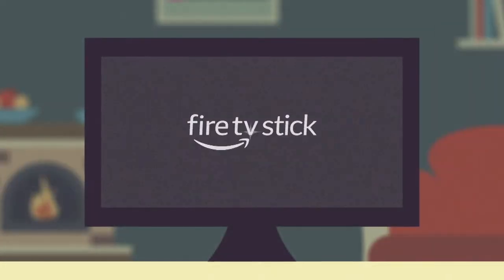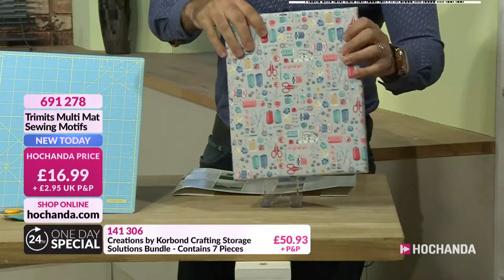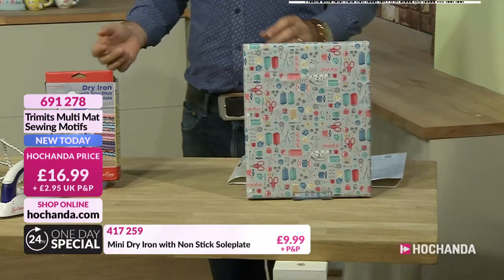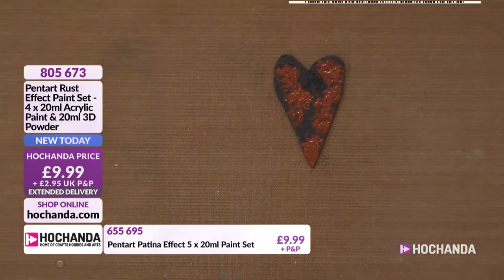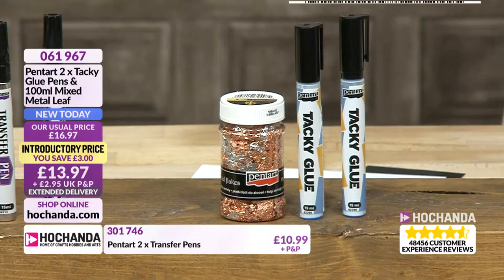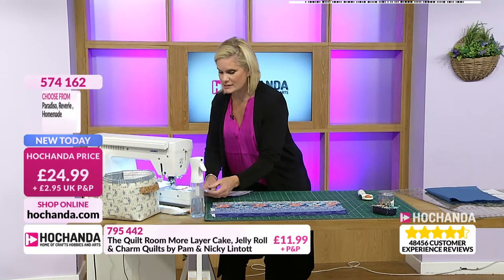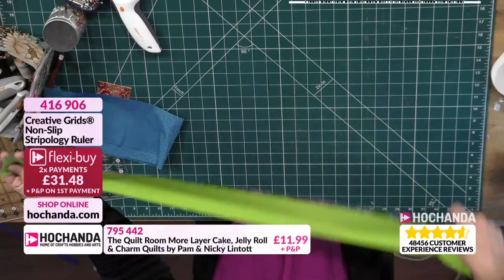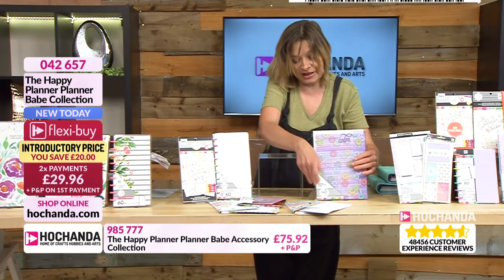Sewing Ideas, Mixed Media and Quilting on Hochanda - The Home of Crafts, Hobbies and Arts